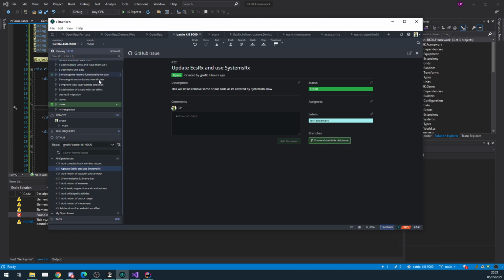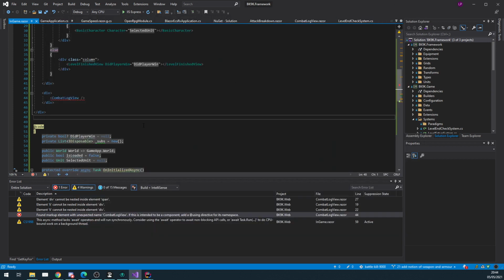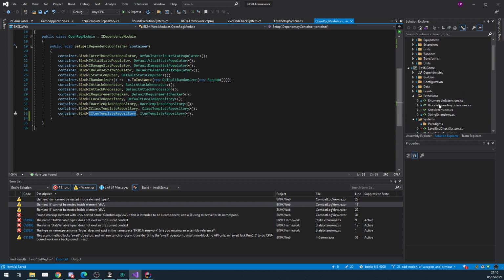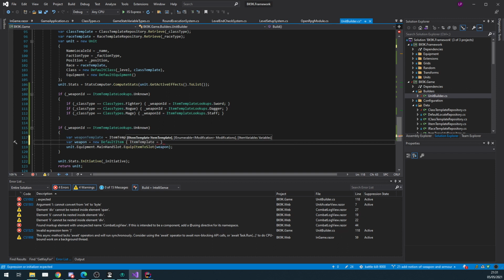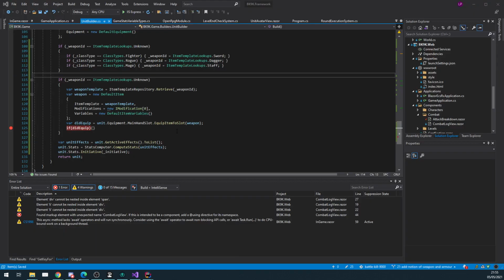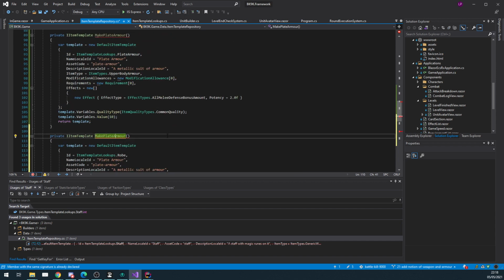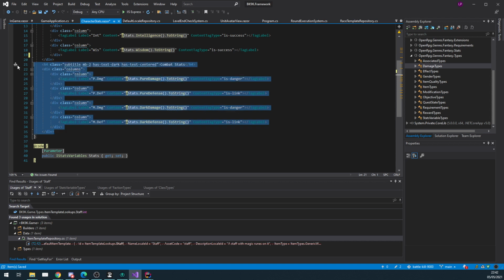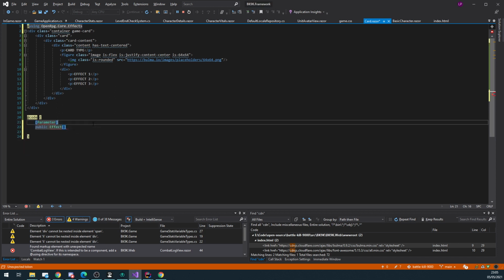Creating an Auto Battler With View Separation and Design Patterns - Part 8 (Full Live Stream)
Hello!

This entire stream is basically a few of us all doing dev on our personal projects while chatting, so while there will be some semi educational content a lot of it will be us waffling on.

I started this as I saw someone an autobattler and didnt know it was even a genre, and given how simple the underlying mechanics seemed to be it was a good fit for something that could be quickly prototyped while showing how to keep the view separated from the game logic.

For the most part we have achieved that here, and while this isnt a full game by any means, its the basis that could be expanded into a full game.

In my case I took this basic prototype and put it into unity and started working on an actual game based off this, which maybe I will stream some day, but for now hope this is useful to anyone who is learning and wants to know more about view separation and other design patterns.

The repo containing all the code in the stream can be found here:

You can also join a dev oriented discord related to some of the libraries used here if you have any more questions: